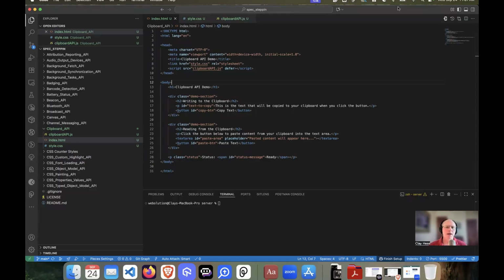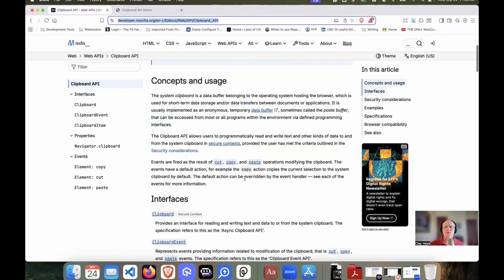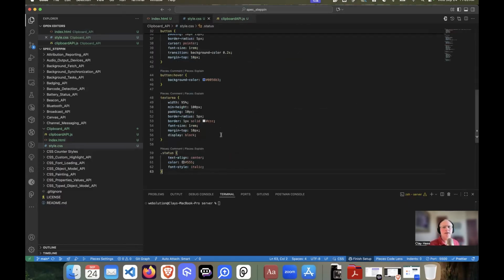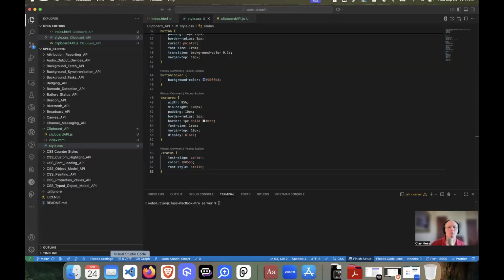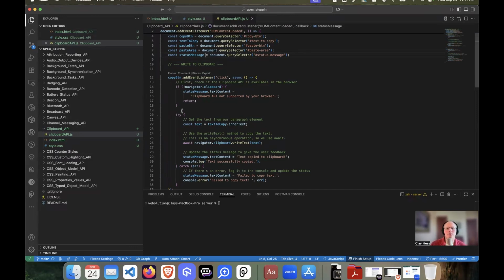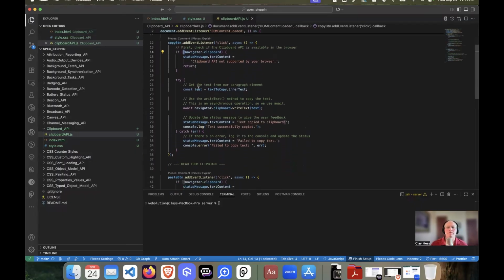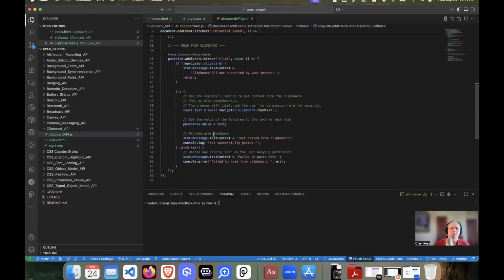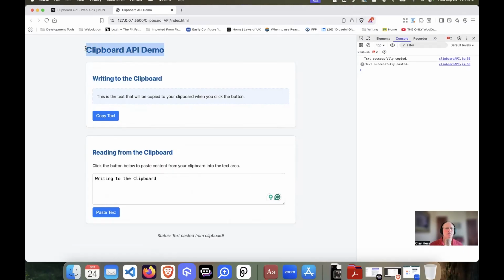Spec Steppin Clipboard API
Video demo overview of the Clipboard API